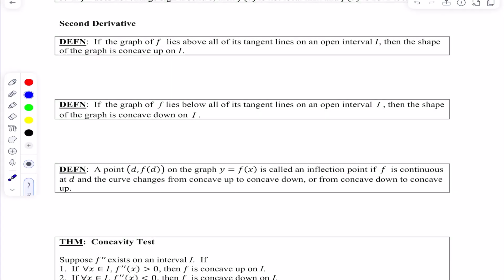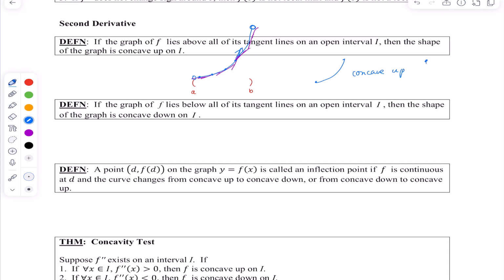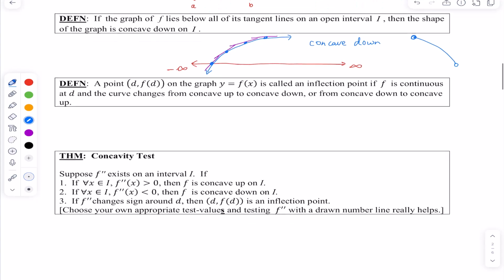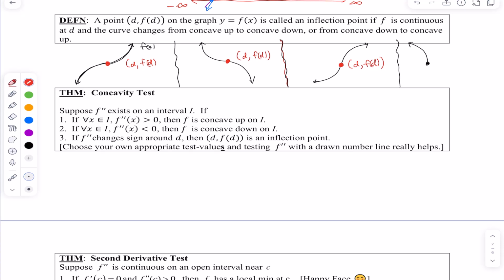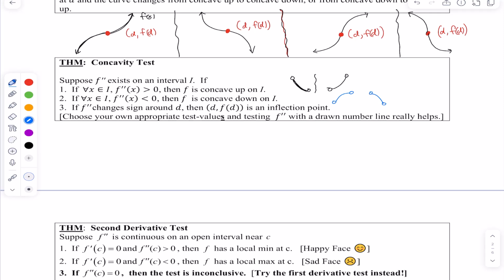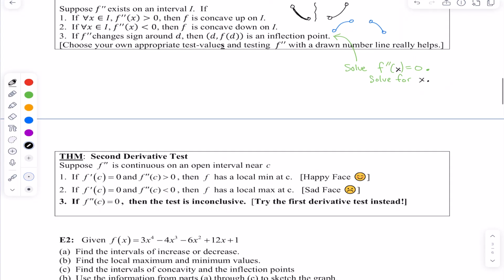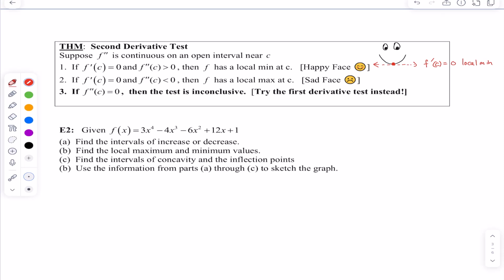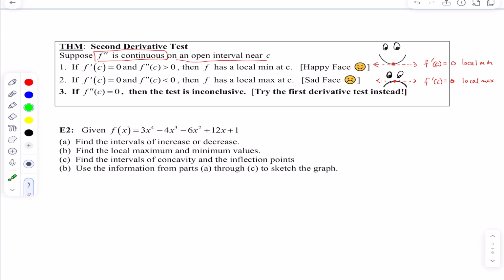60. How First and Second Derivatives Reveal the Shape a Function, Part II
The first and second derivatives of a differentiable functions are powerful and informative tools for mathematical modeling! In short, the derivatives inform the analyst about specific turning points of a model that relate with maximums, minimums, and concavity!